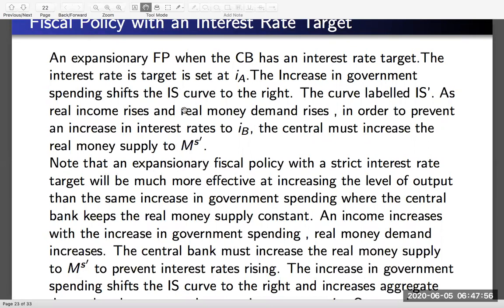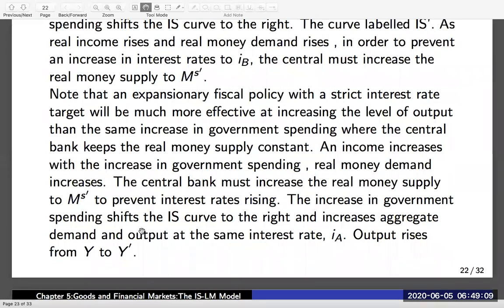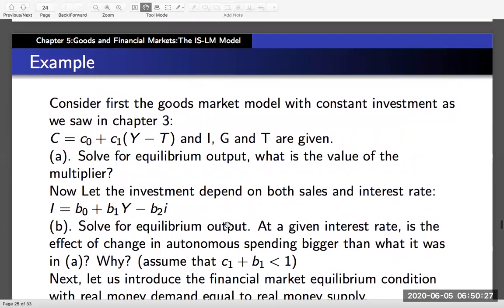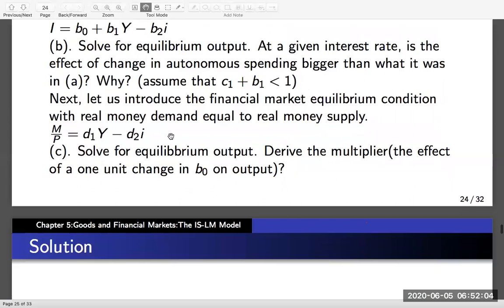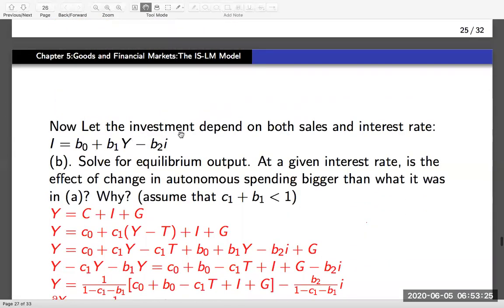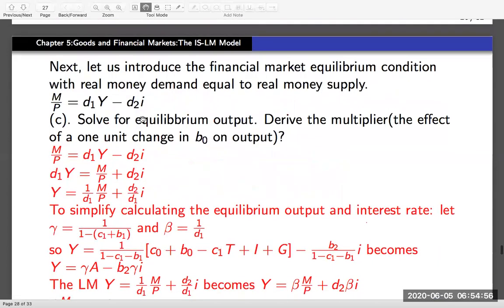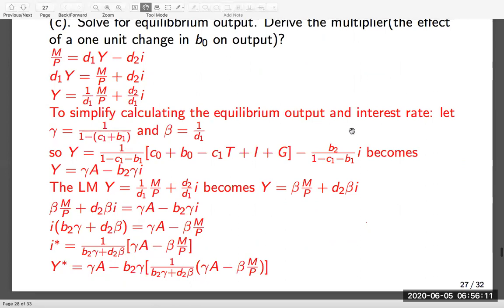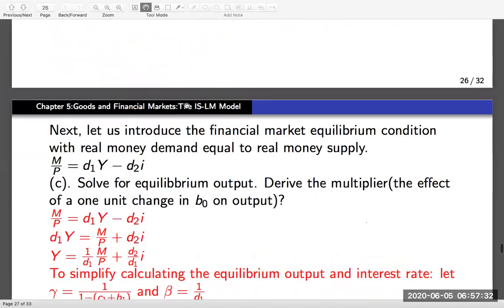Chapter 5 Macroeconomics Part 2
Follow up on thr first cpart of chapter 5. This part include the example of IS -LM calculation